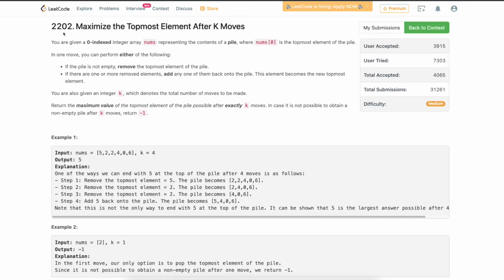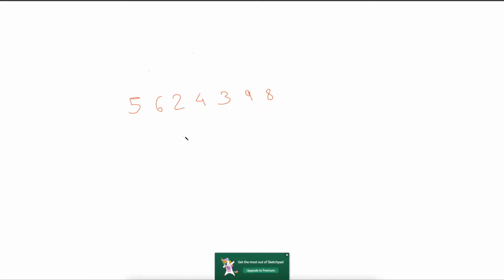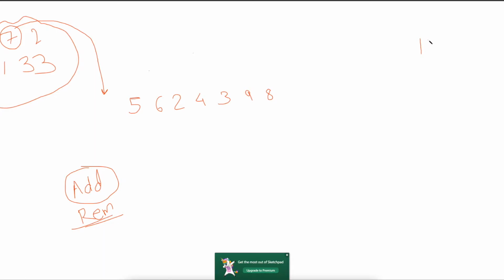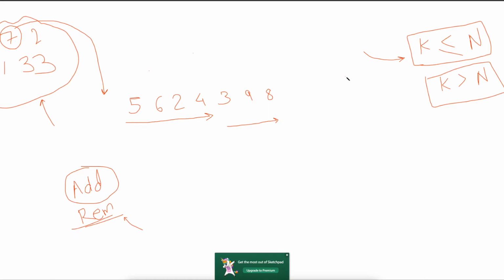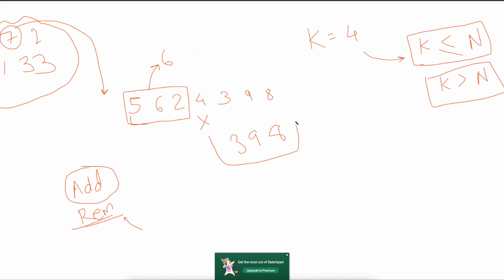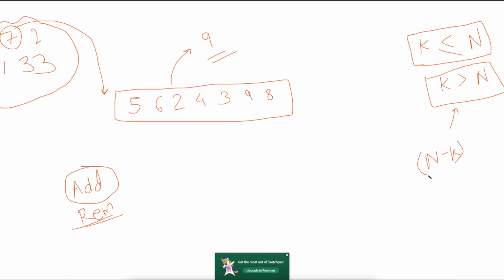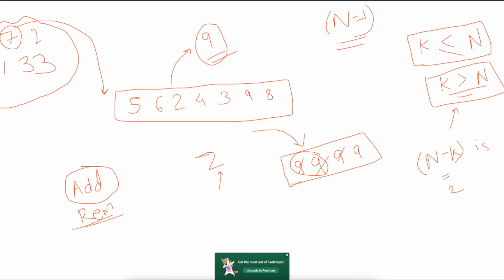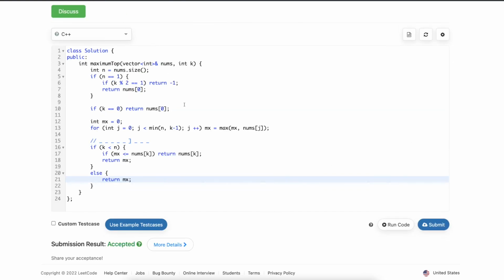Leetcode Weekly 284 || 3rd Problem || Maximize the Topmost Element After K Moves || LeetCode: 2202